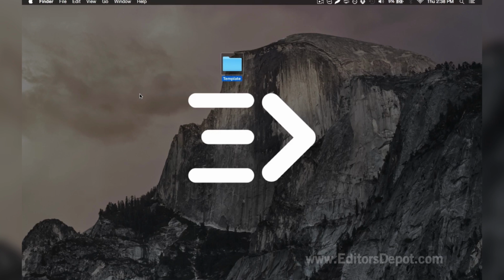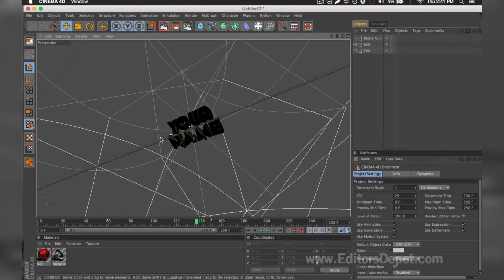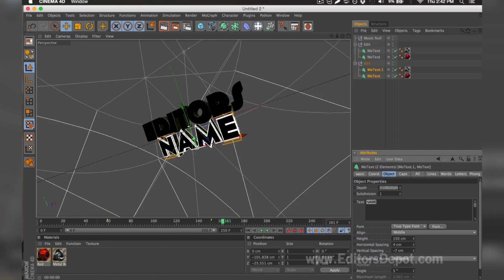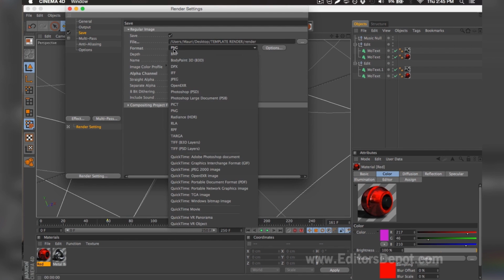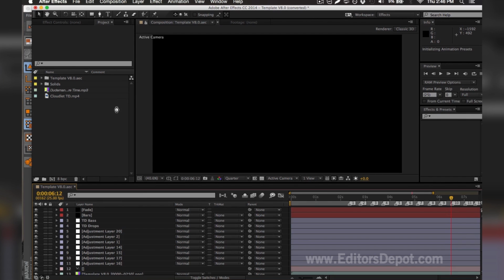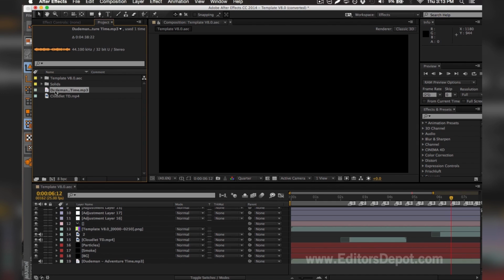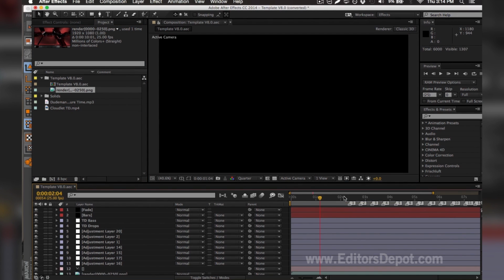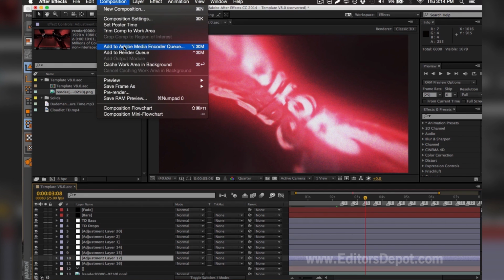FREE Sync Intro Template! C4D & AE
This intro features amazing effects, fast paced music and much more. What more do you want in an intro? Like this template?